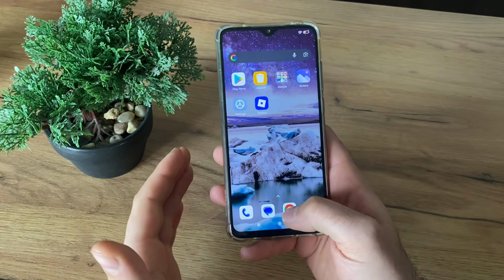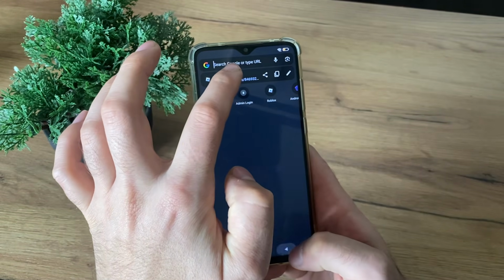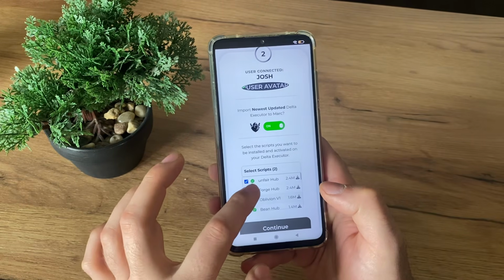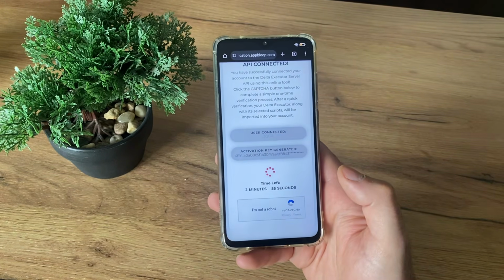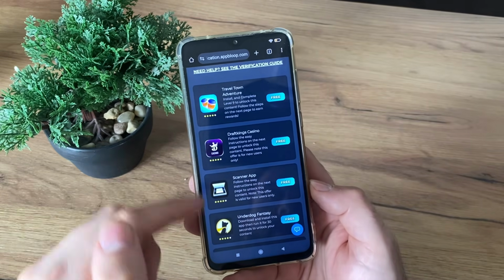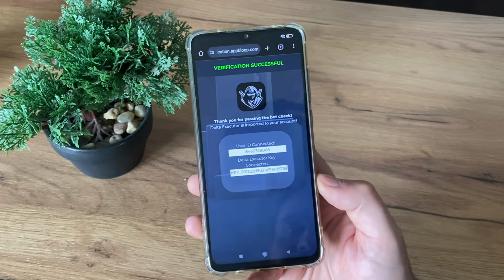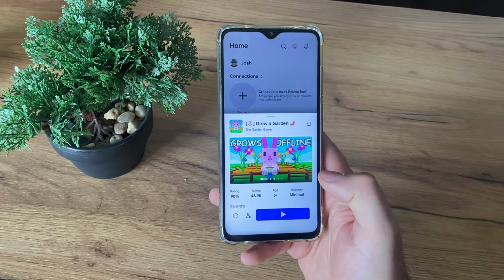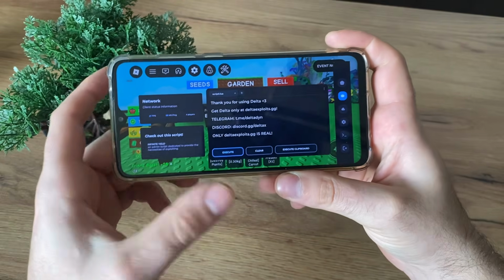Delta Executor Mobile *Newest UPDATE* ✅ How To Download Delta Executor Mobile No KEY 2026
When it comes to gaming, especially on mobile devices, we're always on the lookout for ways to enhance our experience 🎮. Let's talk about safety and what you should consider when looking into external tools for your mobile gaming.

Here are some key points to consider:
• Always prioritize your account's security and safety.
• Be cautious of any external tools that promise "too good to be true" benefits.
• Understand the risks of using tweaks or mods that are not authorized by the game developers.

• How to approach external gaming tools safely and responsibly.
• The importance of understanding the potential risks and consequences of using unauthorized tweaks.
• Tips for maintaining your account's security while still enjoying your gaming experience.